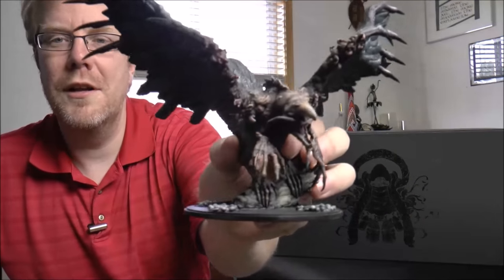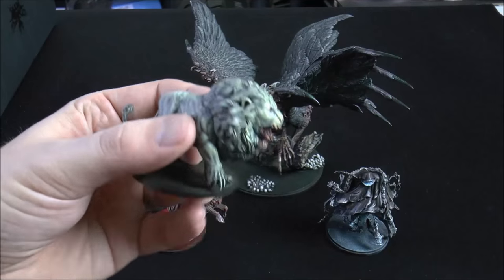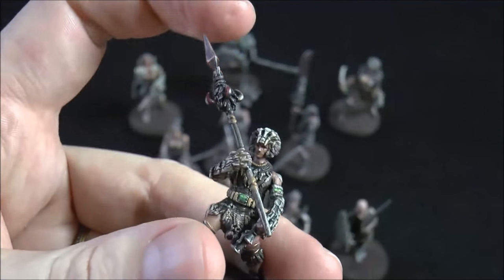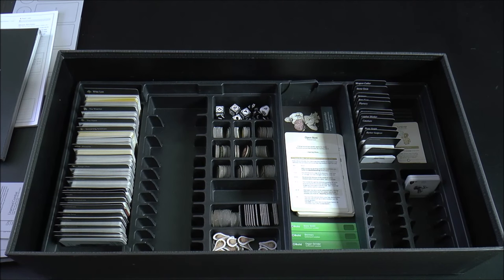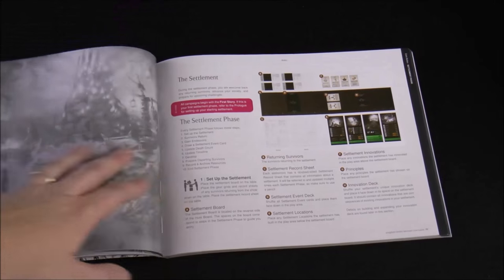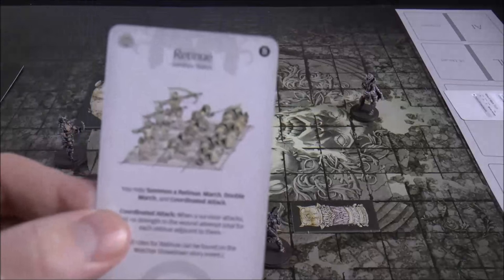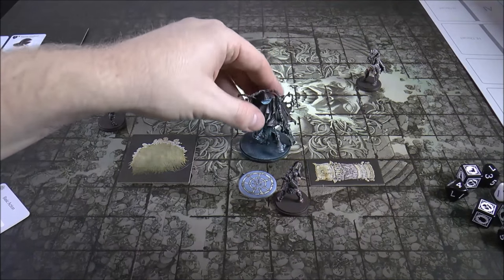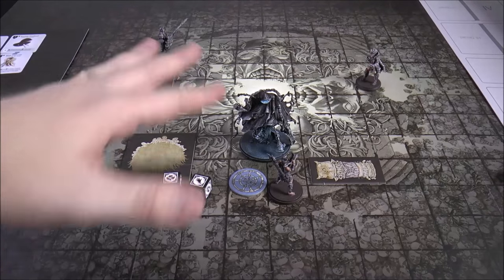Kingdom Death: Monster Review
If you would like to donate to Drive Thru Games, please check out the Gamefound Pledge Manager

Intro (00:00); game overview (03:12); final thoughts and review (34:49); bonus comparative analysis! (48:55);